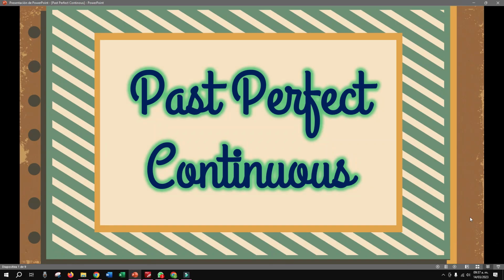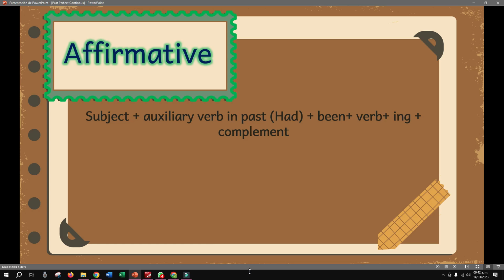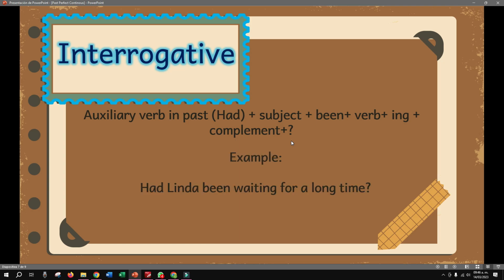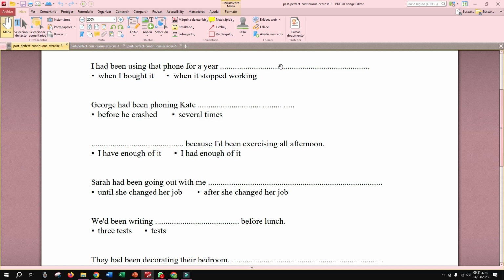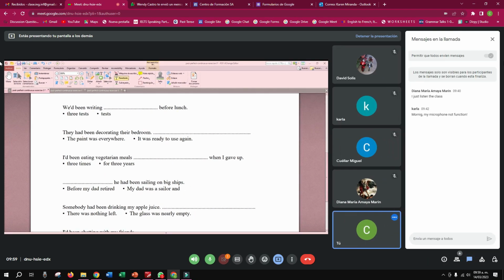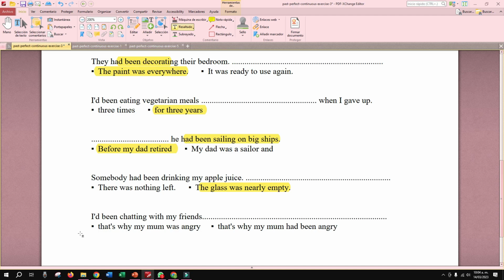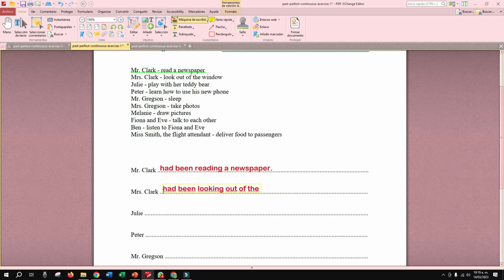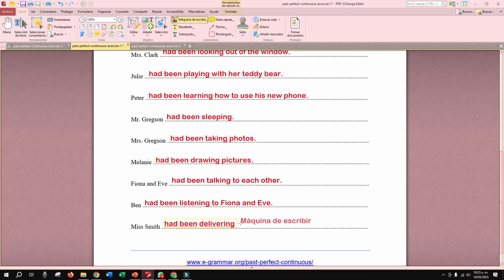15th Class Level 3 G1 14 /03/ 2023